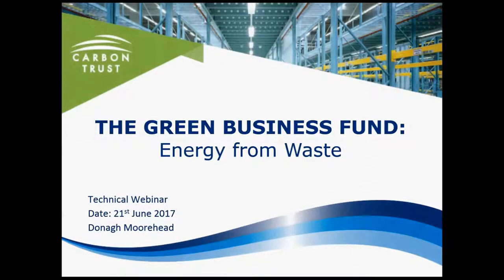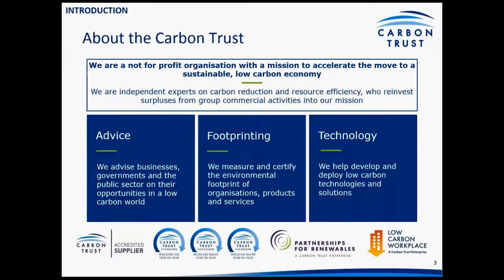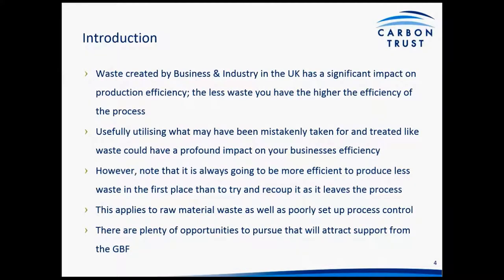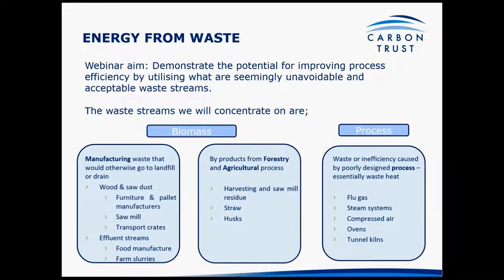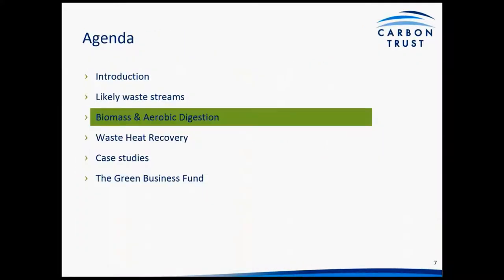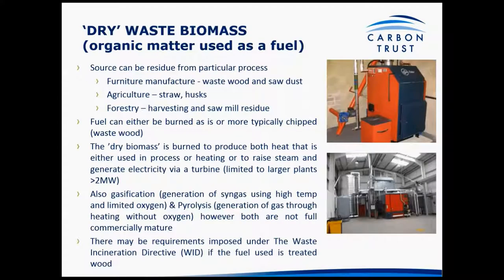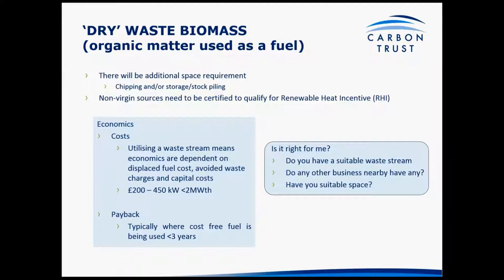Energy from Waste - Green Business Fund Technology Webinar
This webinar for small businesses will explain how energy from waste is recovered and generated, provide tips on how to identify opportunities within your business and discuss the next steps to take to implement a waste to energy project.

This webinar was recorded on Wednesday 21 June 2017.